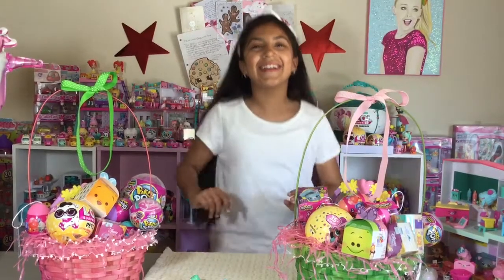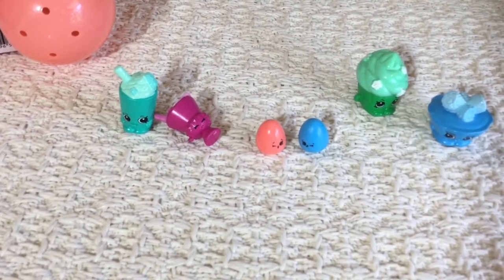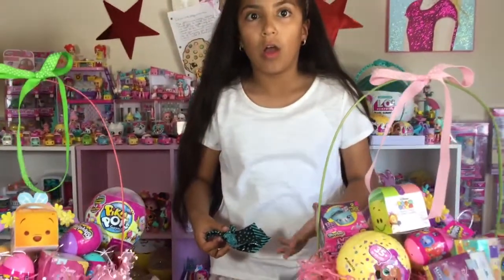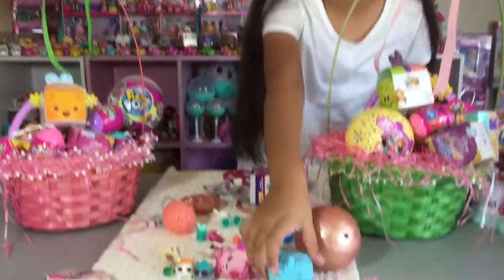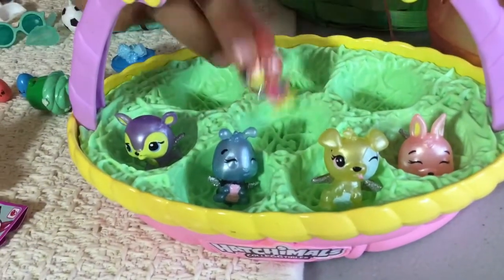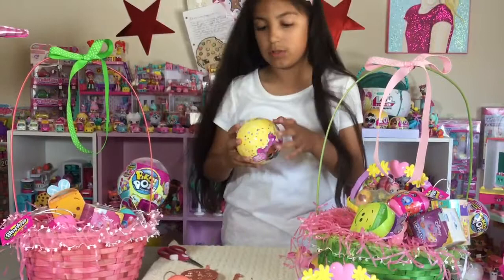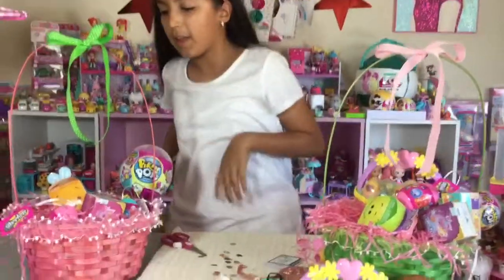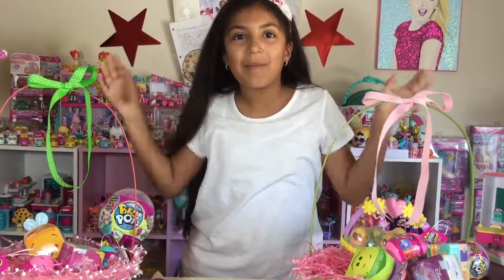Happy Easter 🐣 2018! Opening Basket Gifts Part 1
Happy Easter Guys!!!